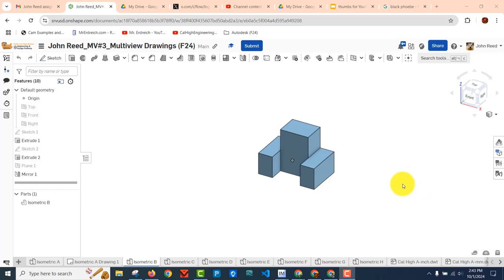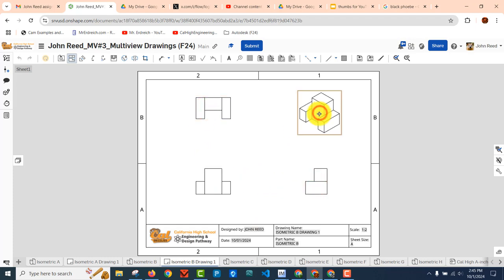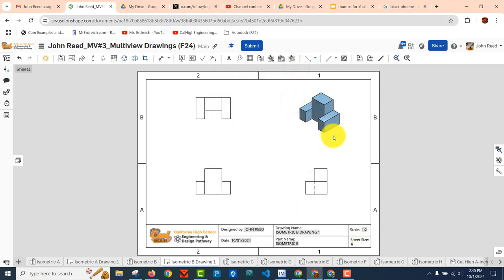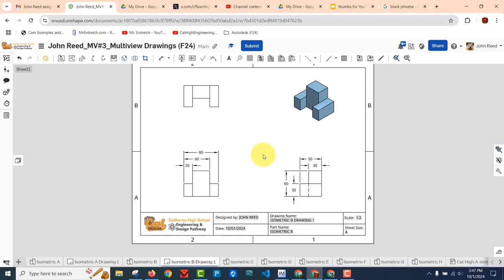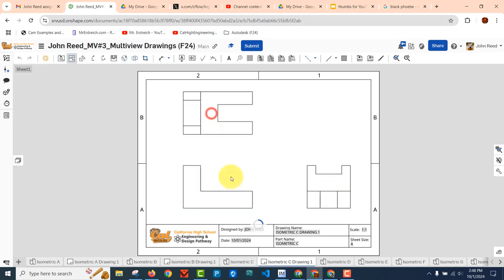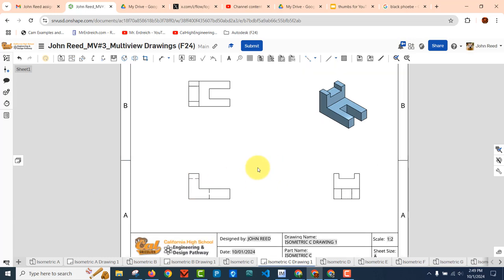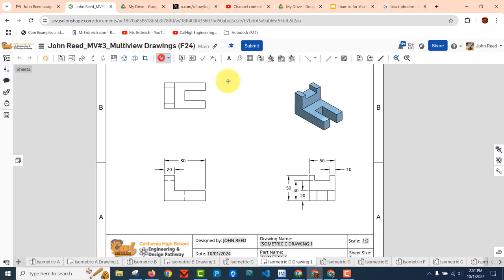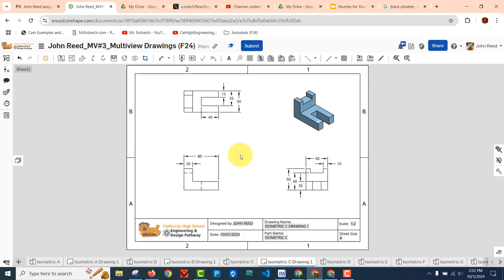Multiview Drawings in Onshape 2 (Fall 2024) rev2